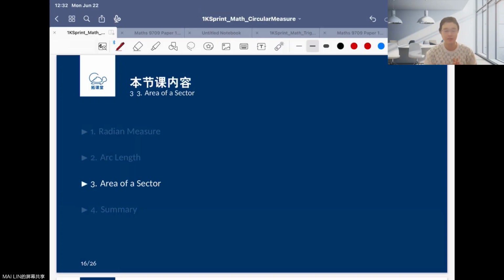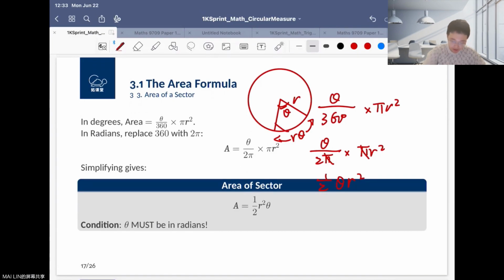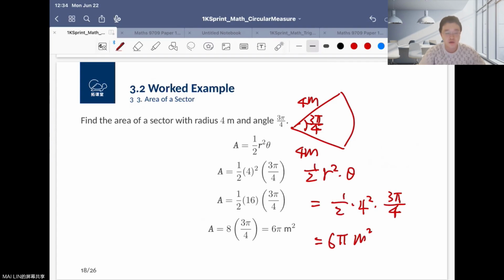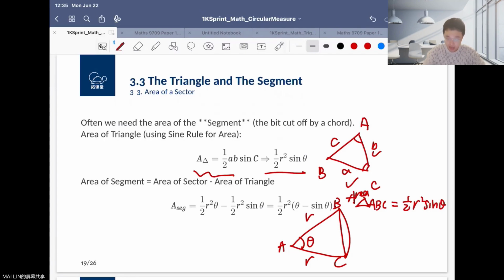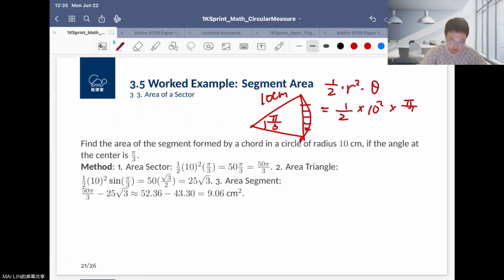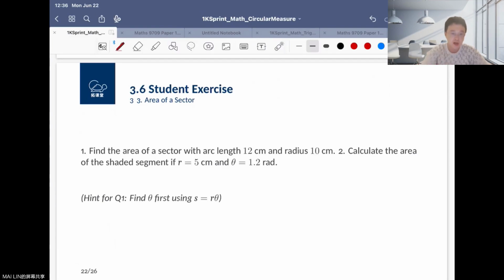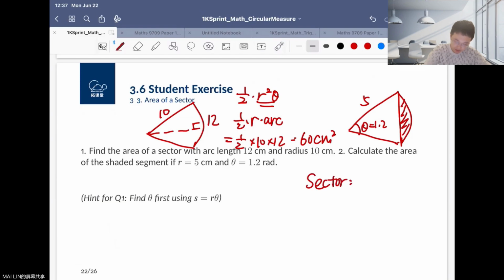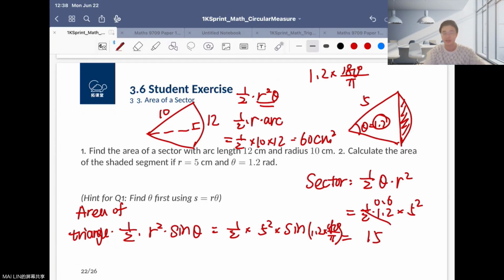A-Level AS Maths P1 | Area of a Sector Explained Clearly | From Zero to A★ with Mai Lin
In this lesson, we continue the Trigonometry chapter by mastering one of the most important applications of radian measure — the area of a sector.

Sector area questions are frequently tested in A-Level Mathematics because they combine geometry, trigonometry, and radians into one problem. Many students lose marks because they forget to use radians or confuse the formula with degree-based methods.

This video explains the concept step by step, helping you understand where the formula comes from and how to apply it correctly in AS Maths P1 exam questions.

What You'll Learn:
What a sector of a circle is
Understanding the area of a sector
Deriving the sector area formula
The formula A = 1/2 r²θ
Why θ must be in radians
Solving sector area problems step by step
Combining sector area with arc length
Using sector area in exam-style questions
Common AS Maths P1 mistakes in trigonometry questions
Fast exam techniques for circle problems
Mai Lin’s Tip:

Always check the angle unit first.

If θ is not in radians, convert it before using the formula:

A = 1/2 r²θ

This is one of the most common exam mistakes students make.

Why This Matters:

Area of a sector is a core topic in A-Level AS Mathematics P1 and is essential for:

Radian Measure
Arc Length
Circle Geometry
Trigonometry
Calculus Preparation
Mathematical Modelling

Mastering this topic helps you understand how angles relate to area and strengthens your overall geometry intuition.

On the website, you will find:

Full past papers and detailed solutions
Free downloadable learning resources
Complete exam preparation and revision systems

Area of a sector is one of the most important applications of radians in AS Mathematics.

Students who master this topic can:

✔ Use radian formulas confidently
✔ Solve circle geometry problems efficiently
✔ Connect arc length and area concepts
✔ Avoid common unit mistakes
✔ Build a strong foundation for advanced trigonometry and calculus

This topic frequently appears in medium- and high-mark exam questions and is a key step toward mastering the entire Trigonometry chapter. 🔥